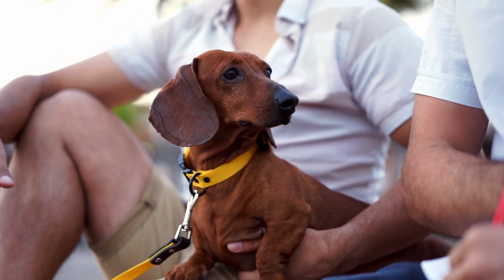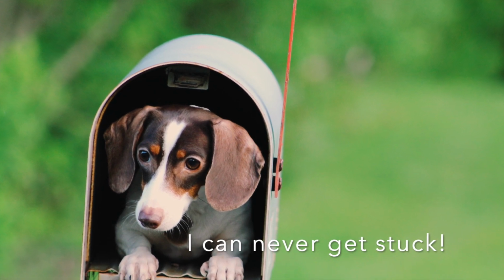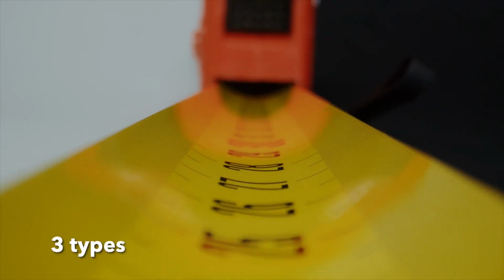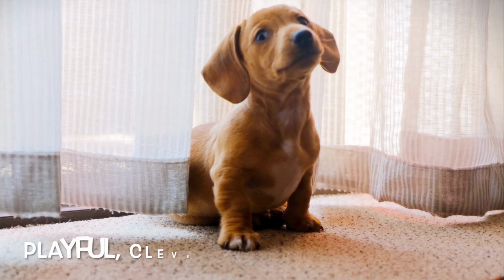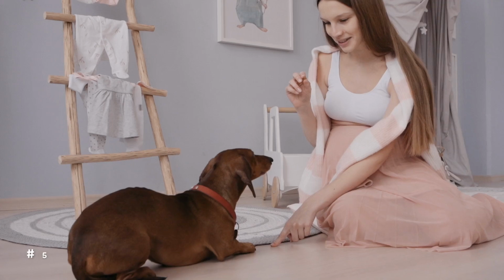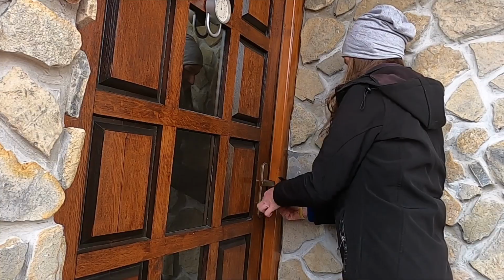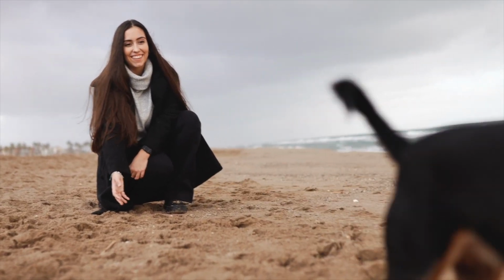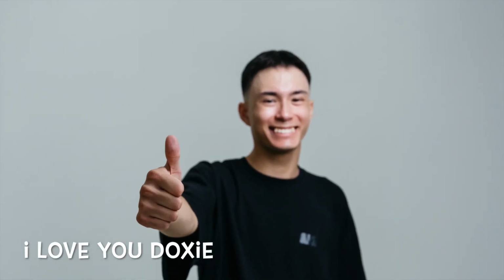7 Facts About Dachshunds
Do you want to know more about the lovable Dachshund? In this video, we present 7 facts about the Dachshund that you should for sure know about!

Do you know any other Dachshund facts that we did not mention?

Images and videos from Pexels.com